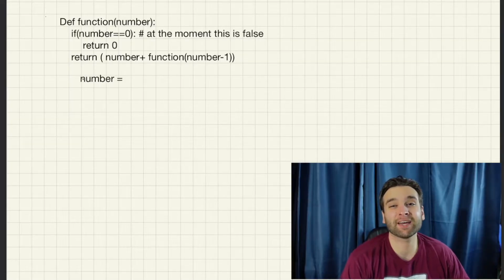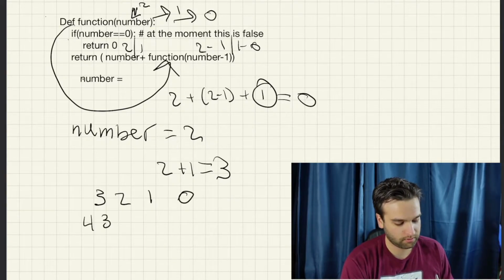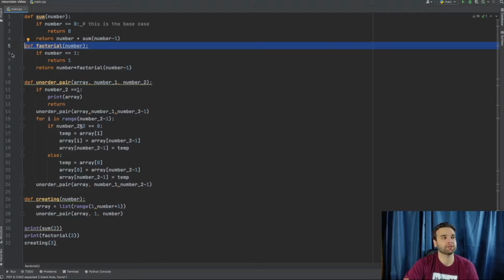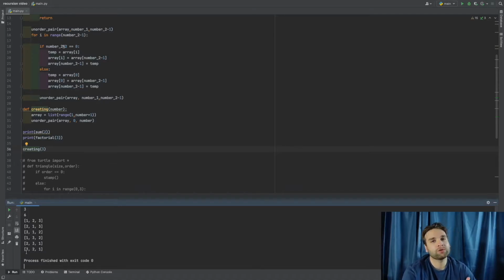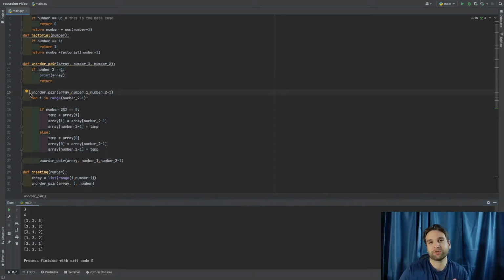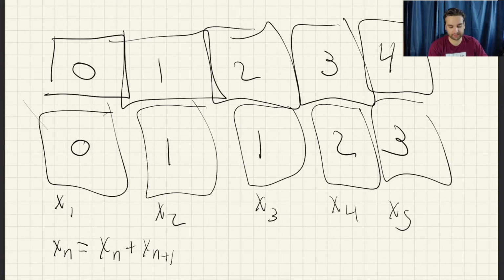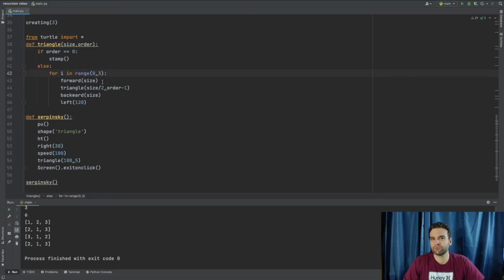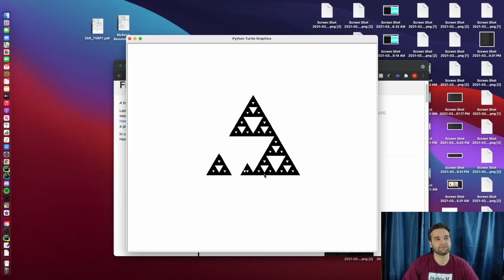Recursive Functions In Python | Wolfy the A.I.Canine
Hey Islanders, one of the most important programming skills you can learn is recursion. The power of a recursive function in python can make your programming life so much easier. Recursion allows you to do algorithms like factorials, as well as gives you the ability to make art with your program like fractals. In today’s video, I’ll explain how a recursive function works, how to create a recursive function. Which will then allow you to have the ability to be able to implement recursive functions in your everyday code. At the end of today’s video, you will find that recursion can be very complicated as well as very simple but overall a really fun thing to implement. As all ways happy coding!
Intro 0:00
Explaining recursion 0:51
3:40 recursion timelapse
 5:33 explaining the three recursive functions sum
7:04 explaining the recursive function factorial
9:11 explaining the output for sum and factorial
9:56 explaining the output for unorder pair
10:27 going over the code for unorder pair
16:51 Fibonacci sequence
19:38 Sierpinski triangle time lapse
19:51 explaining fractals

Link to the website that explains the Fibonacci sequence

Link to the website for the fractal tree

Twitter islanderrobotic
The code for today's video
def sum(number):
    if number == 0: # this is the base case
        return 0
    return number + sum(number-1)
def factorial(number):
    if number == 1:
        return 1
    return number*factorial(number-1)

def unorder_pair(array, number_1, number_2):
    if number_2 ==1:
        print(array)
        return

    unorder_pair(array,number_1,number_2-1)
    for i in range(number_2-1):

        if number_2%2 == 0:
            temp = array[i]
            array[i] = array[number_2-1]
            array[number_2-1] = temp
        else:
            temp = array[0]
            array[0] = array[number_2-1]
            array[number_2-1] = temp

        unorder_pair(array, number_1,number_2-1)

def creating(number):
    array = list(range(1,number+1))
    unorder_pair(array, 0, number)

print(sum(2))
print(factorial(3))

creating(3)

def triangle(size,order):
    if order == 0:
        stamp()
    else:
        for i in range(0,3):
            forward(size)
            triangle(size/2,order-1)
            backward(size)
            left(120)

def serpinsky():
    pu()
    shape('triangle')
    ht()
    right(30)
    speed(100)
    triangle(100,5)
    Screen().exitonclick()